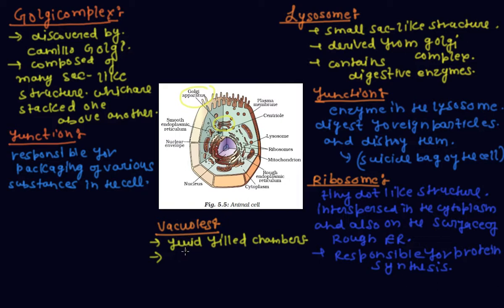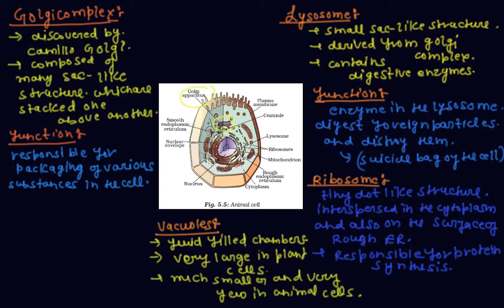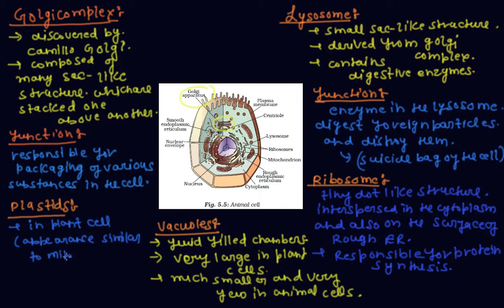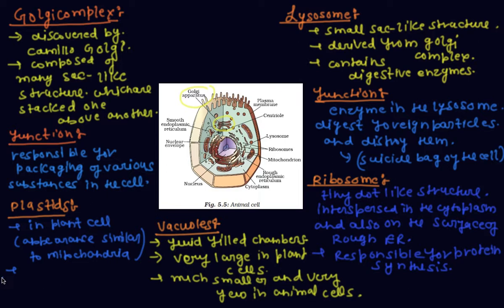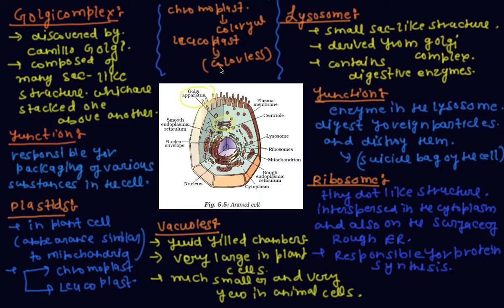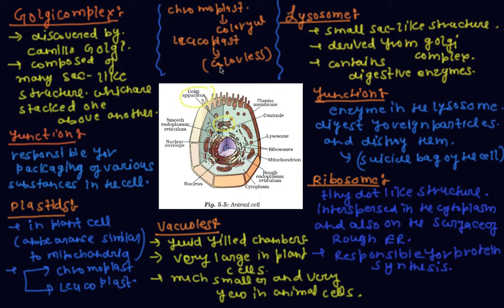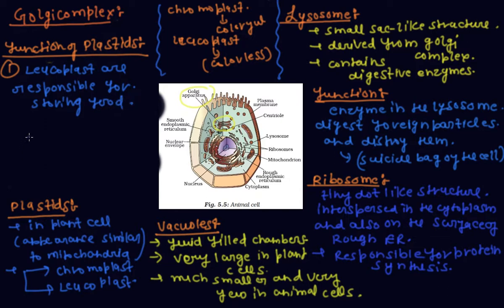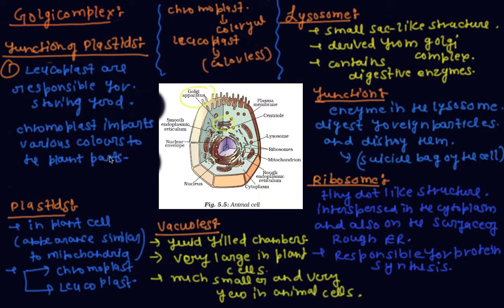Plastids,Lymosome,Vacuoles and Their Functions | Class 9 Biology The Fundamental Unit of Life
Plastids,Lymosome,Vacuoles and Their Functions | Class 9 Biology The Fundamental Unit of Life by Pratyanshu Porwal.